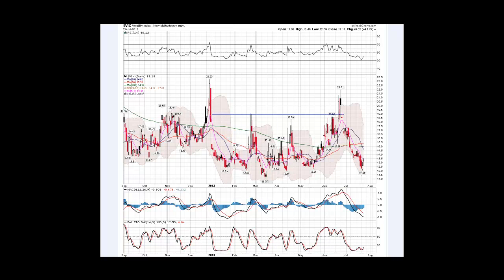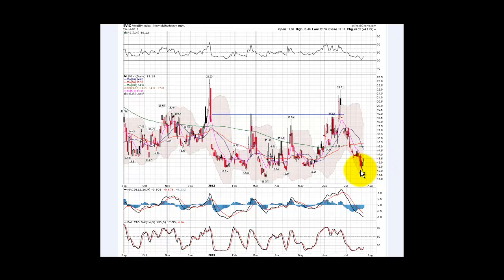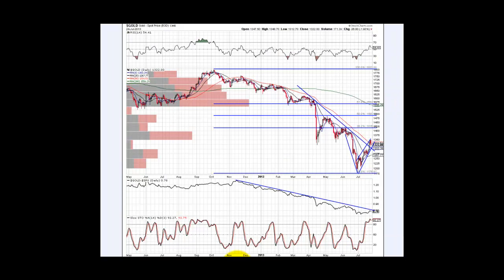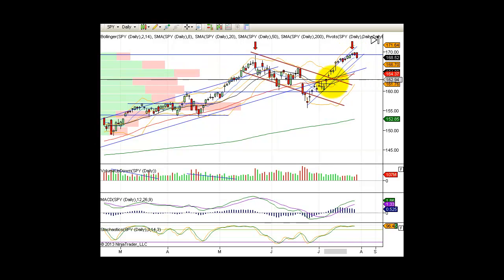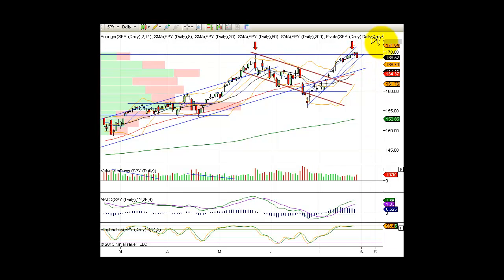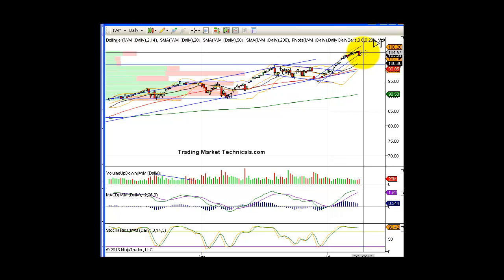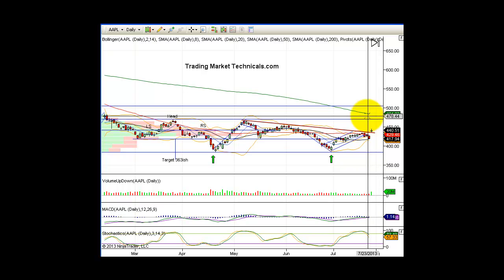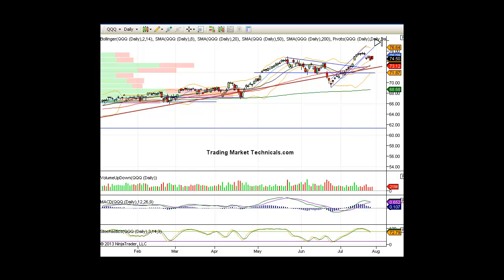Morning Call Video 7 25 2013